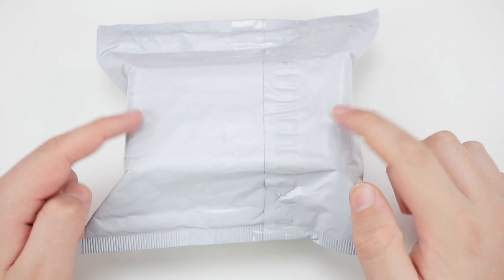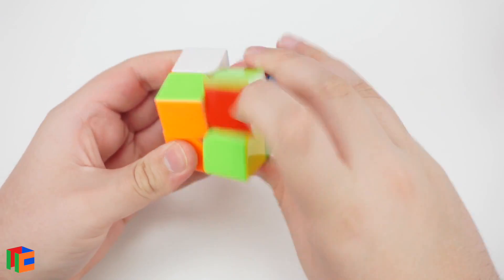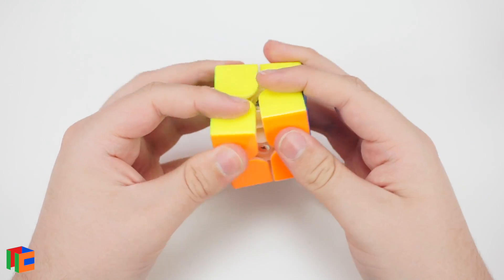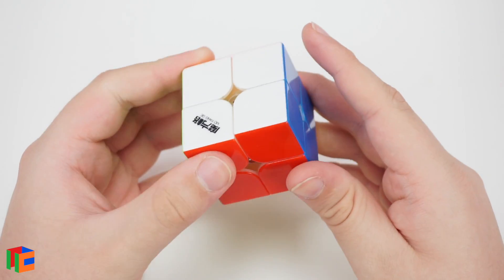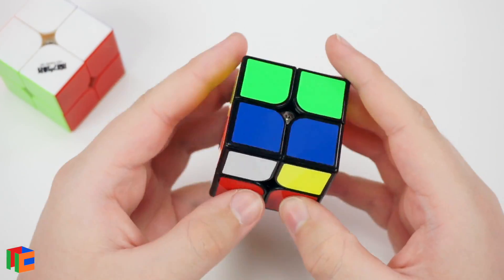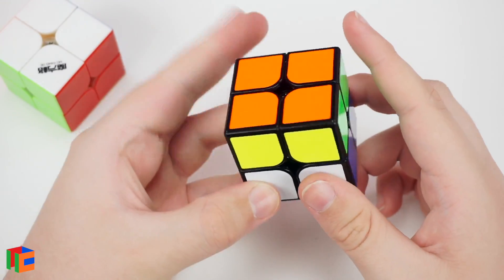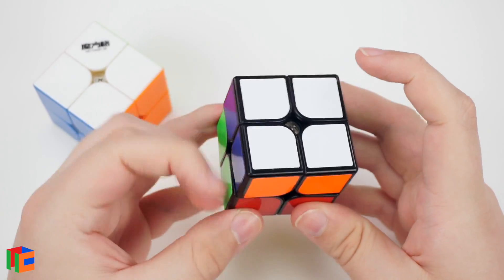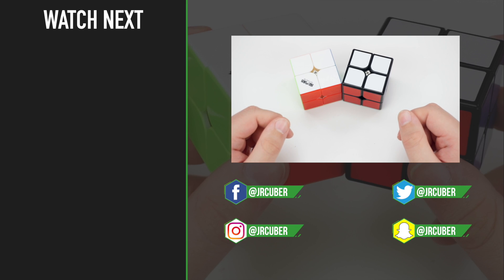QiYi WuXia and WuXia M Unboxing! | TheCubicle.us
Shoutouts to all of my Patrons:
Puzzlcrate
Jonatan Maya
Andrew Salas
Manuel Becker
Jeremy Mullins
Suzanna
Mario Salinas
Zach Metzler
Randall Gaz
Oscar Jones
Sokol Bardhi
Atif Agboatwala
Das Cubing
Martin Ovcharov
RedKB
Luke Orlowski
John Doherty
Nathan Wilson
Kathleen
TwistyTex